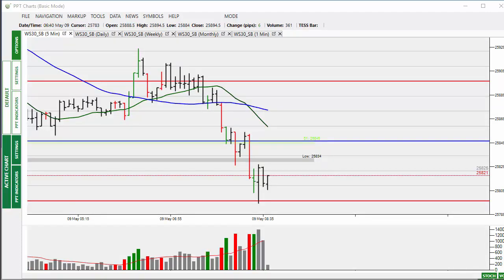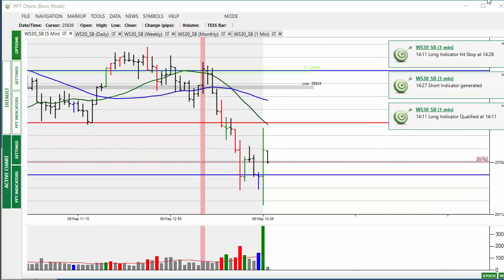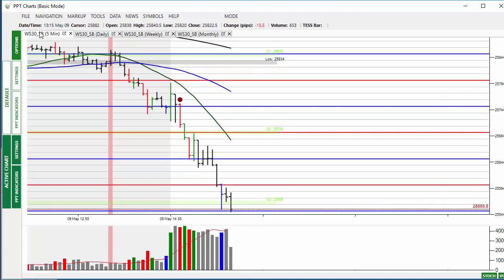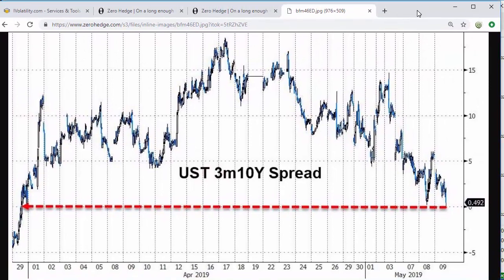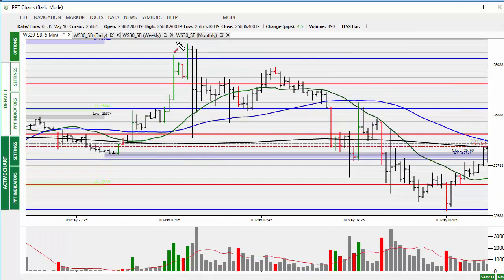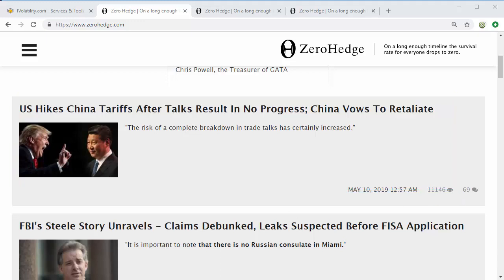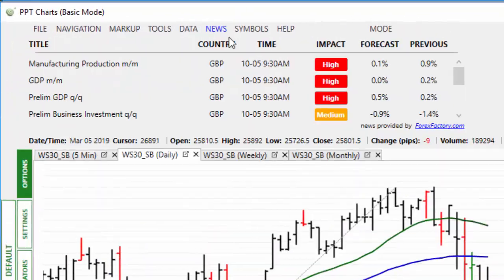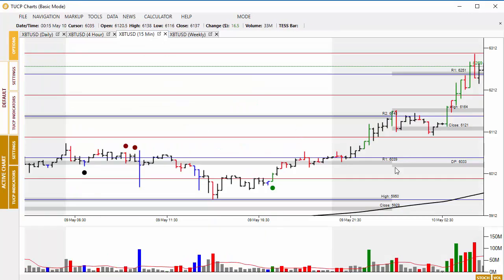Market Alert 10th May 19